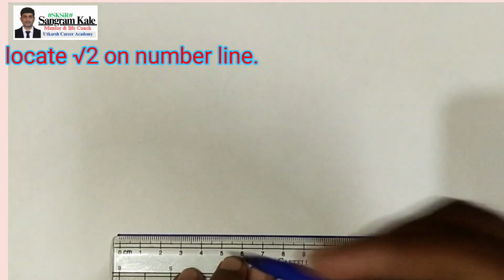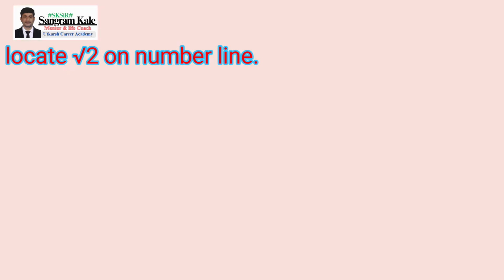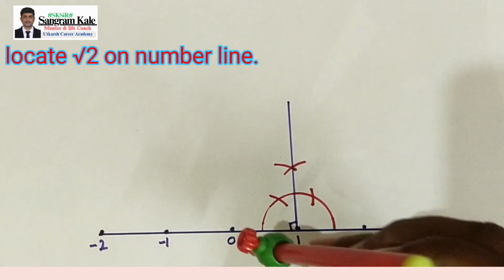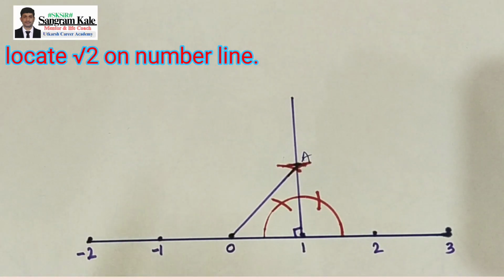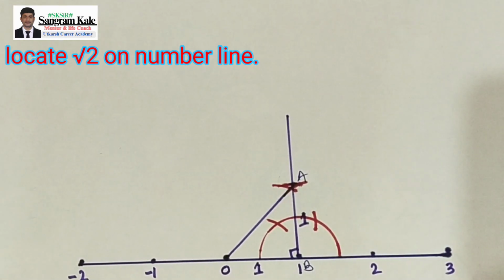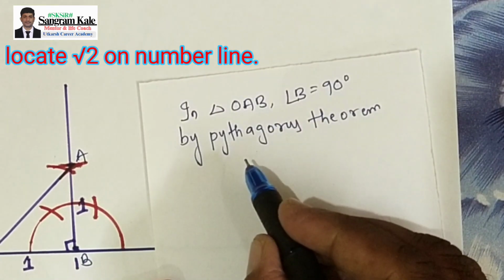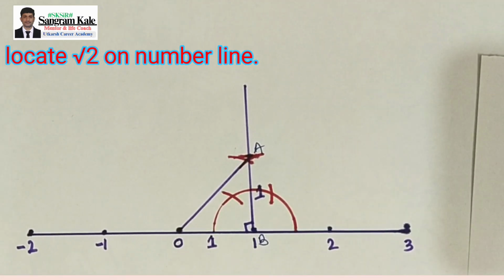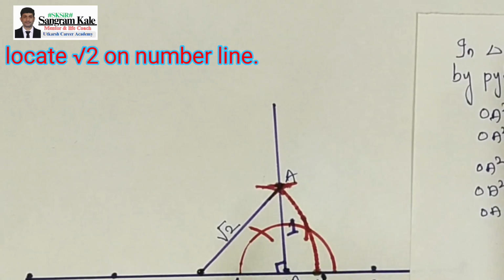Locate √2 on the Number Line | Math Tutorial | SKSiR#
"Locate √2 on the Number Line | Math Tutorial | # Sangram Kale sir

"Welcome to our math tutorial! In this video, we'll show you how to locate √2 on the number line.

√2 is an irrational number that cannot be expressed as a finite decimal or fraction. But we can still approximate its value and locate it on the number line.

In this video, we'll use a simple method to approximate the value of √2 and show you how to plot it on the number line.

Topics covered:

- What is √2?
- How to approximate the value of √2
- How to locate √2 on the number line
- Tips and tricks for working with irrational numbers

Watch this video to:

- Improve your understanding of irrational numbers
- Learn how to work with √2 and other irrational numbers
- Develop your problem-solving skills

Sangram sir
locate √2 on number line
Number system
Class 9th
Class 10th
Real Number